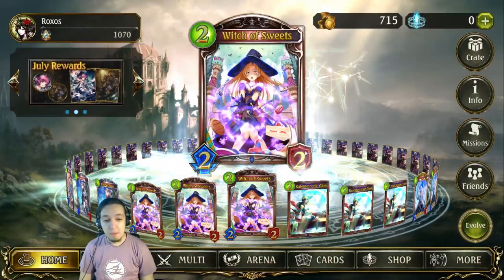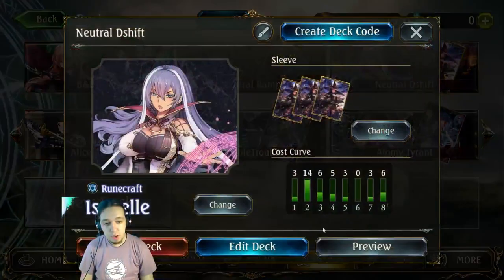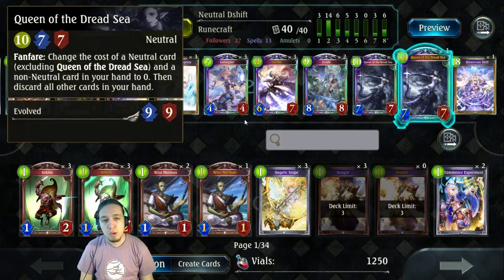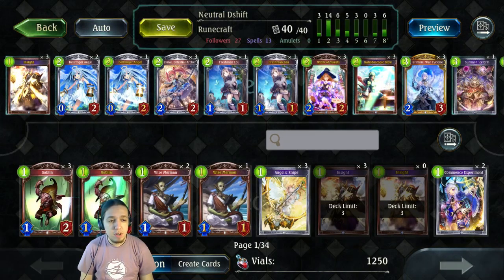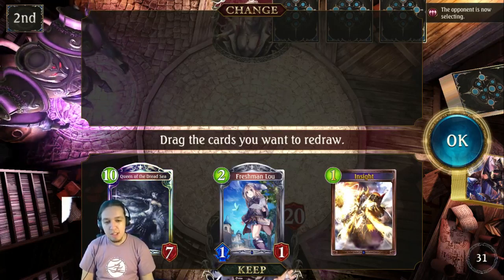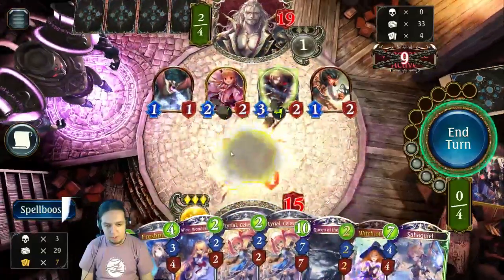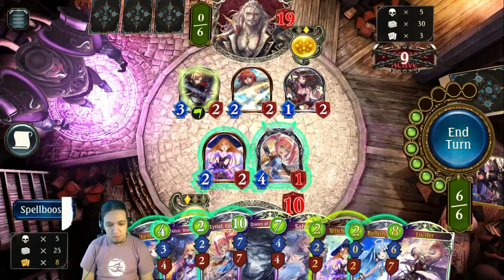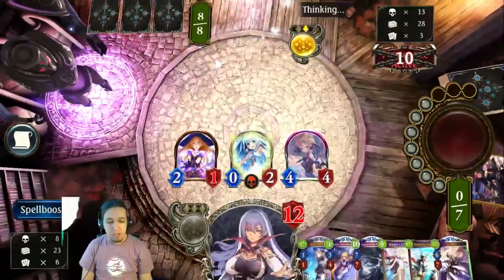Wonderland's Dreams deck - Control Rune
Yo guys, sorry i missed stream today but i was exhausted, had to sleep. I hope this video will recompensate :) Im sorry about the upper part of the game being cut, thats an error with my OBS i wasnt able to fix. hopefuly ill find solution in the future